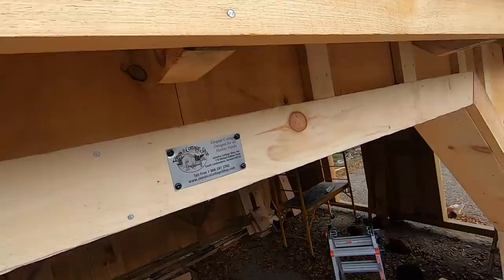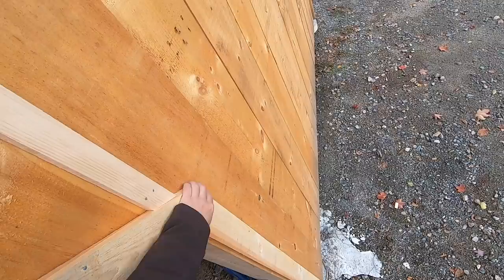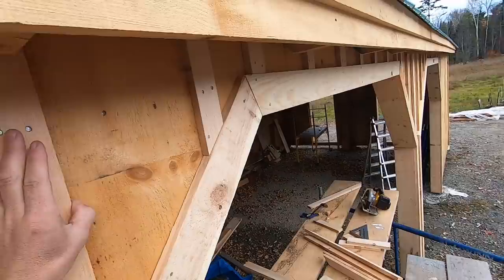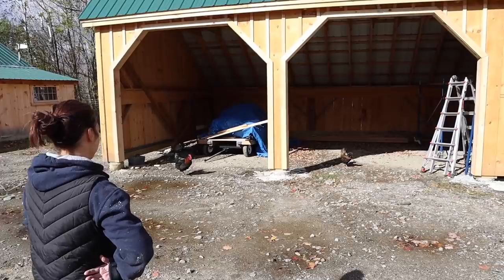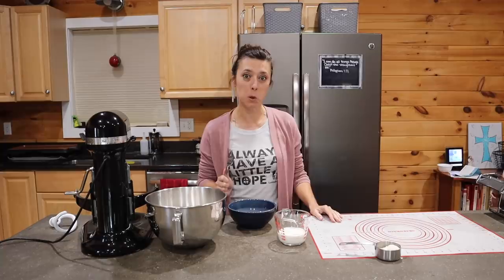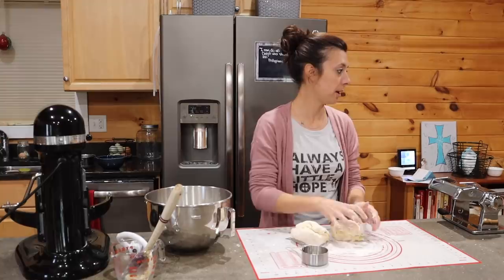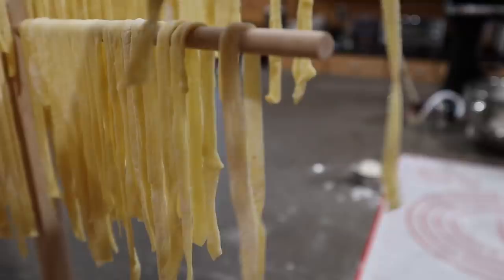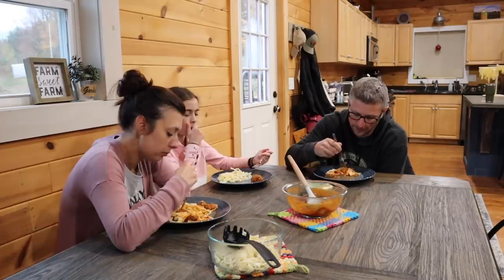It's Like a Massive JigSaw Puzzle Building a Post & Beam Garage Kit Bought Off the Internet